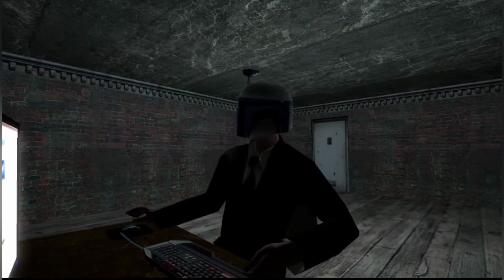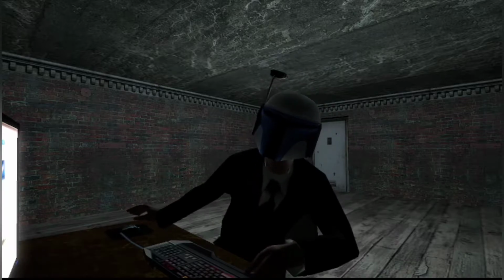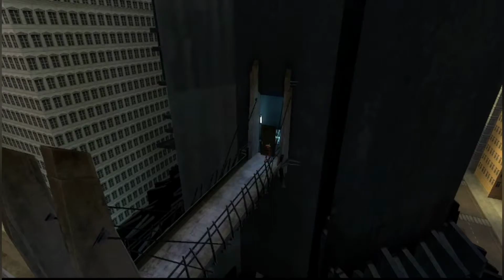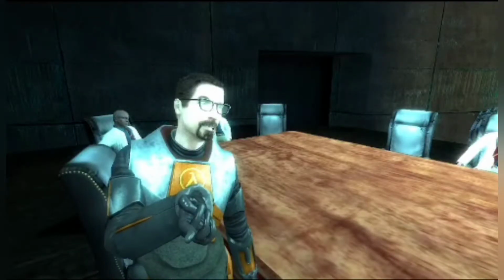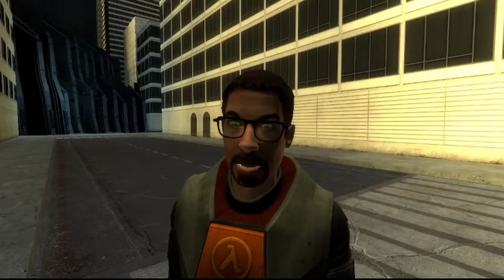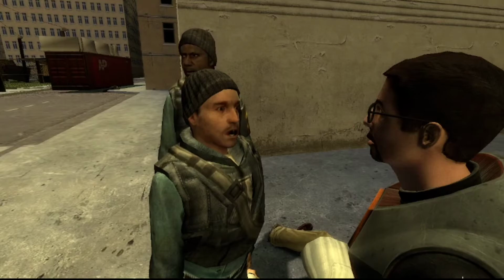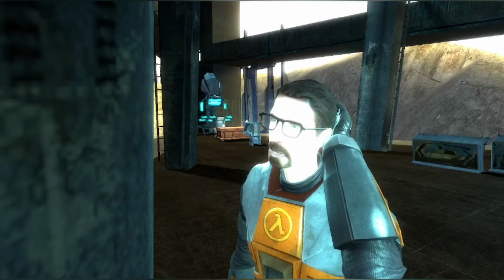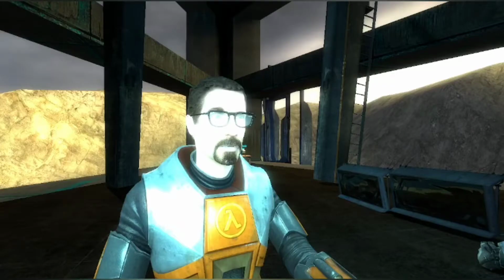Playing an AI Generated Half-Life text-adventure machinima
This took me like 4 months
do plz Like and sub.